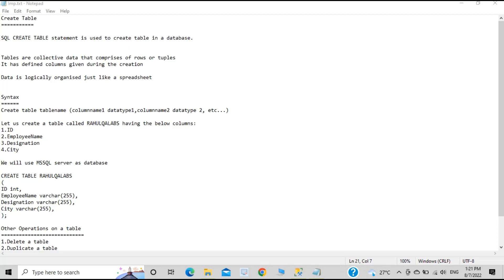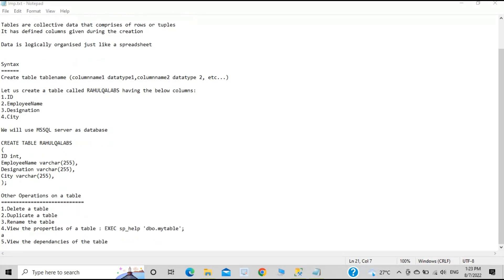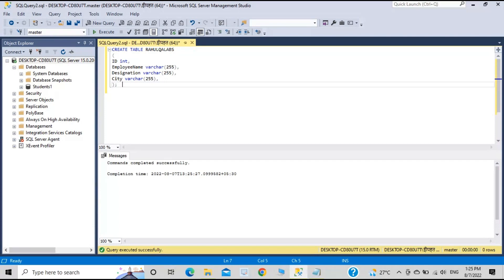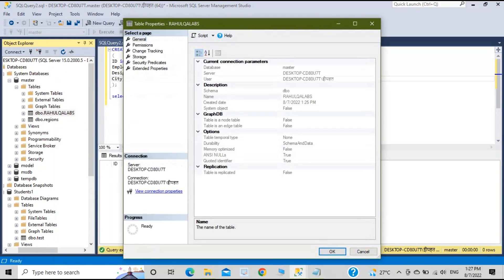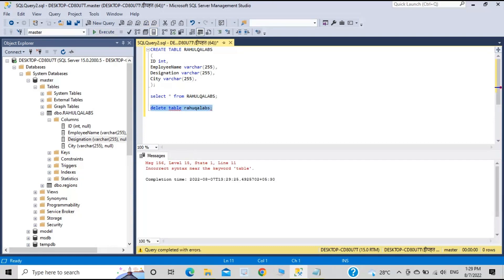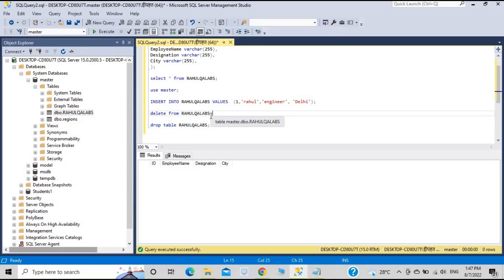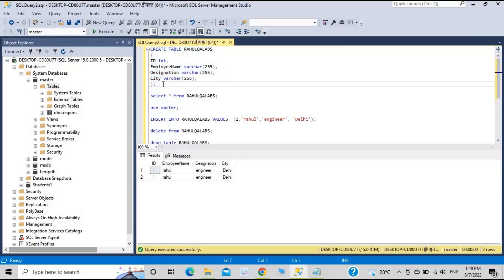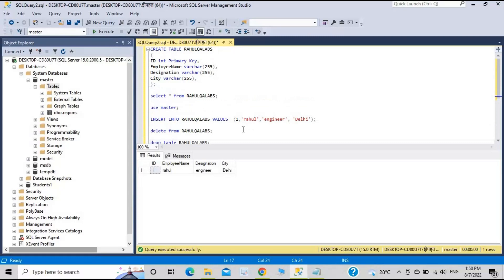How to Create Table in database| Table Operations in database | RahulQALabs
In this video , I have explained operations on table in  database

SQL CREATE TABLE statement is used to create table in a database.

Tables are collective data that comprises of rows or tuples
It has defined columns given during the creation

Data is logically organised just like a spreadsheet

Syntax
Create table tablename (columnname1 datatype1,columnname2 datatype 2, etc...)

Let us create a table called RAHULQALABS having the below columns:
1.ID
2.EmployeeName
3.Designation
4.City

We will use MSSQL server as database

CREATE TABLE RAHULQALABS
ID int,
EmployeeName varchar(255),
Designation varchar(255),
City varchar(255),

Other Operations on a table
1.Delete a table : DELETE FROM table_name WHERE condition;
2.Duplicate a table :
3.Rename the table
4.View the properties of a table : EXEC sp_help 'dbo.mytable';
5.View the dependancies of the table

Visit Other Playlists as well :

Hello Viewers,

Thanks,
Rahul